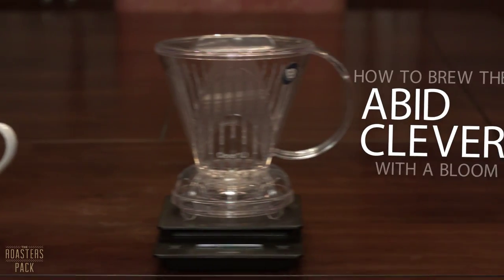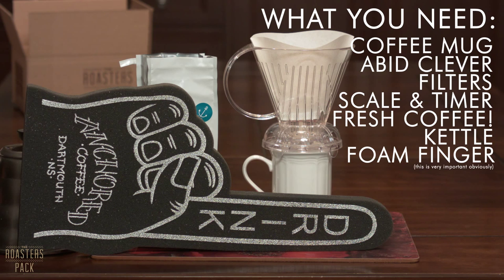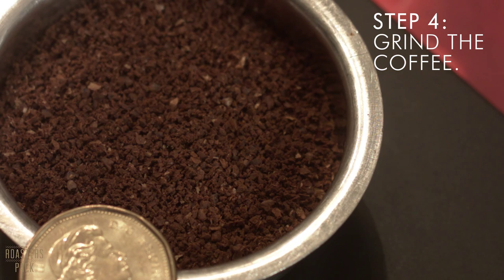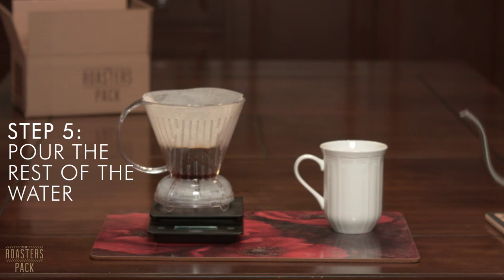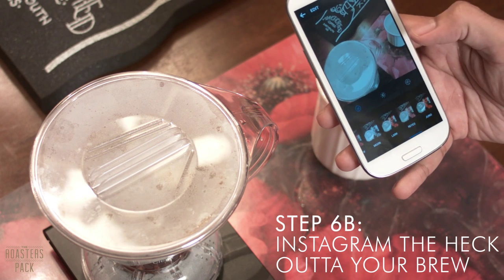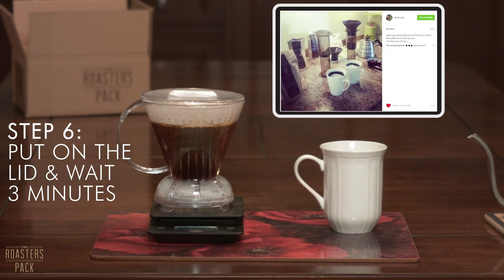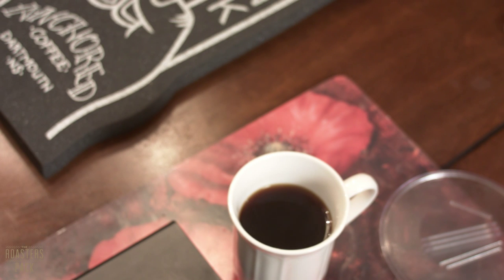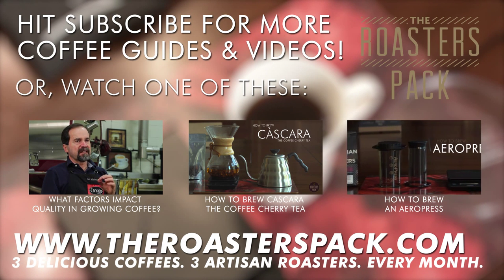How to Brew the Abid Clever (with a Bloom!)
This is our Dialed in Brew Guide for the Anchored Yubeli Ramirez with the Abid Clever Coffee Dripper! Pick up a Clever here on our site!

What you need:
1. Clever
2. Filters (#4)
3. A Kettle
4. A Mug
5. 20 Grams of Freshly Roasted Coffee.
6. Scale & Timer
7. Foam Finger! (Somewhat Optional).
8.     Grinder

Steps!
1. Boil the Water! Use the boiling water to wet and rinse your filter & heat up your mug and Clever. Empty the water from the Clever into the Mug.
2. Add in the 20 grams of ground coffee. It should be somewhere in between fine and medium coarseness. Here’s a photo!
3. Start the timer and pour in 40 grams of water so that all the grounds are saturated. The water temperature should be around 200 F (about 30-45 seconds off boil). This part is known as the bloom, where it allows for the degassing of the CO2 from the coffee. Wait 30 seconds.
4. Pour in the rest of the water in a slow circular motion. Stop pouring once you have poured a total of 320 grams of water.
5. Put on the lid and wait until the 3 minute mark.
6. Once the 3 minute mark hits, tap the exterior to make sure the bed of coffee lays flat. Place the clever on the mug so that the coffee starts dripping through the filter. The coffee should drip through within about 1 minute to a 1 minute and a half.
7. Put on your foam finger and drink the coffee. Enjoy!

More here!